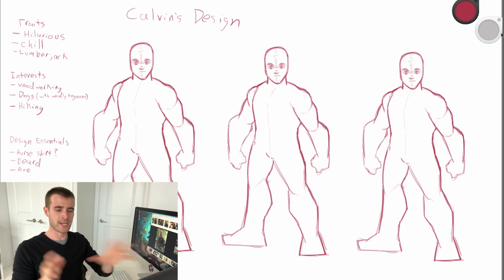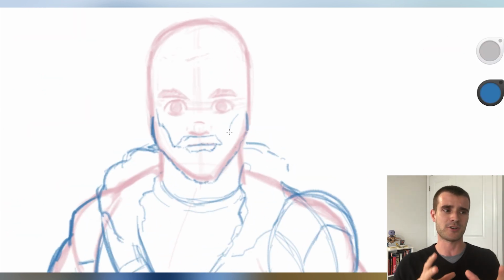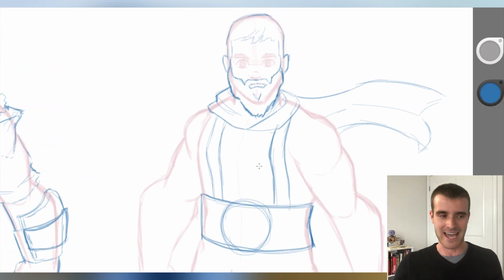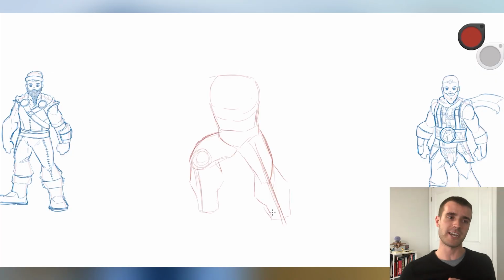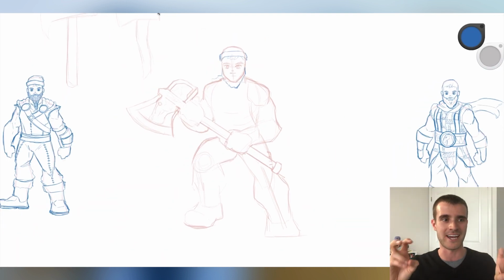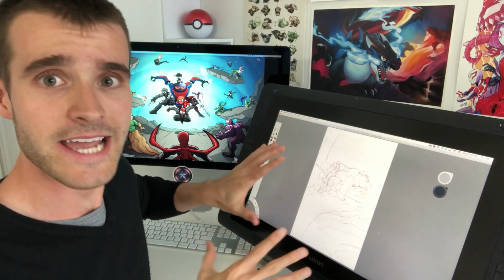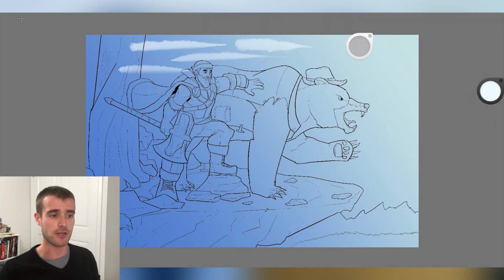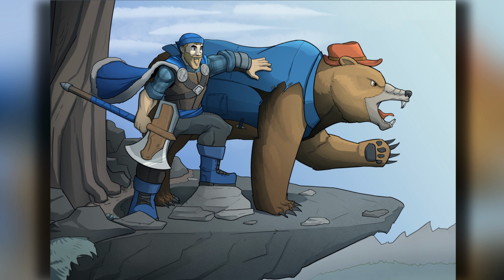My Entire Art Process - Tips for Character Design and Composition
One of my best friends has a birthday this week! And for his birthday, I really wanted to make an awesome poster of him with a bear as a fantasy lumberjack warrior! And since this would involve me going through the whole process of designing a character, laying out a piece and making a fully rendered poster with background and all, I decided it would be beneficial to some people if I made a sort of art tutorial.

In this video, I give lots of tips and tricks for designing characters and planning the composition of an image. Plus, you get to see me turn one of my best friends into a fantasy hero with an awesome battle axe and a pet bear that very much resembles paddington!

Check out some of my other Drawing and Animation videos!